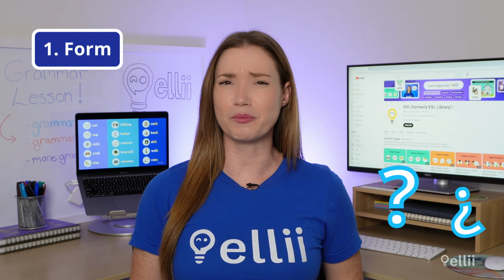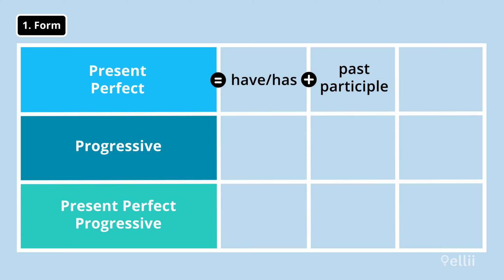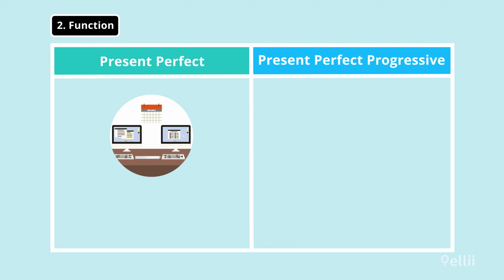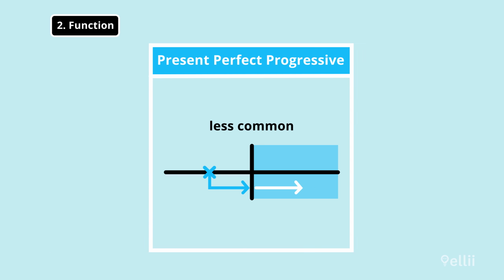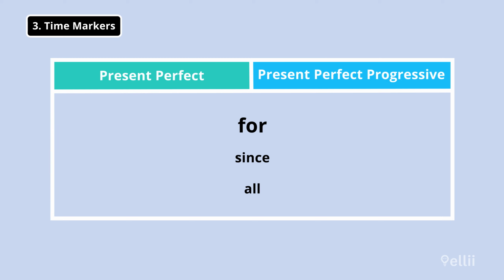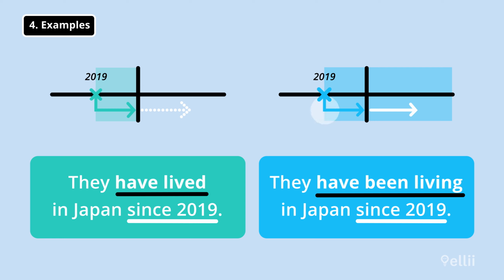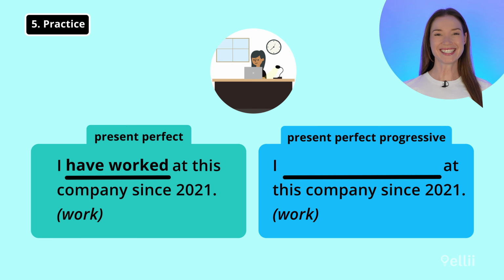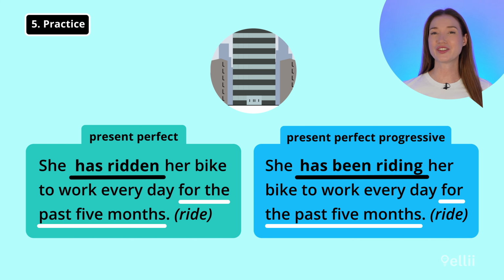Present Perfect Vs. Present Perfect Progressive – Grammar & Verb Tenses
The present perfect and present perfect progressive tenses can both be used for continuing past actions in English. So what's the difference? Learn when to use each tense with our clear grammar explanation. This video also includes a practice exercise at the end so you can test yourself.

Chapters:
0:00 Introduction
0:44 Form
2:10 Function
4:09 Time Markers
5:07 Examples
6:20 Practice